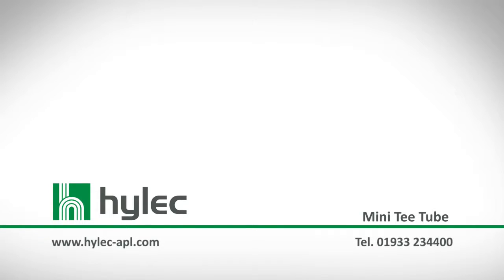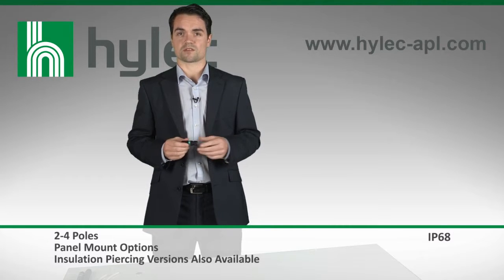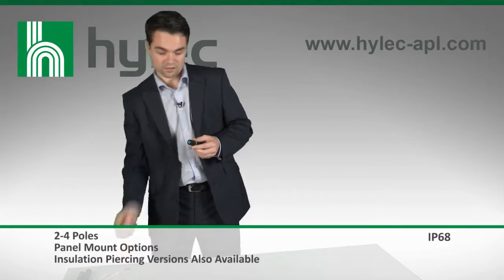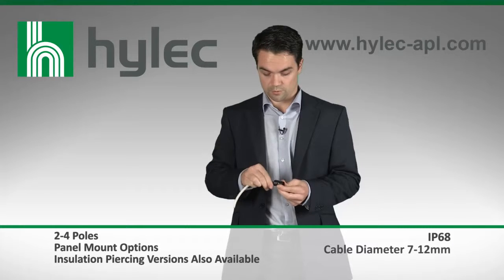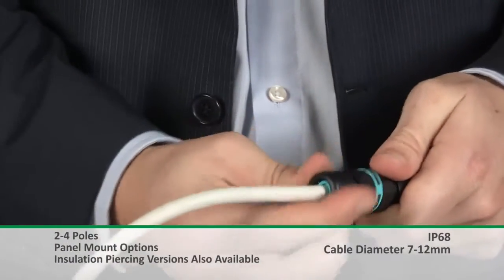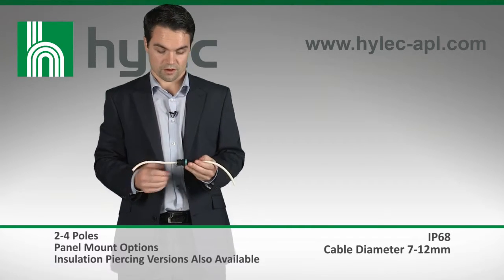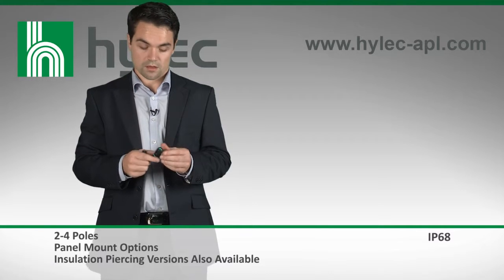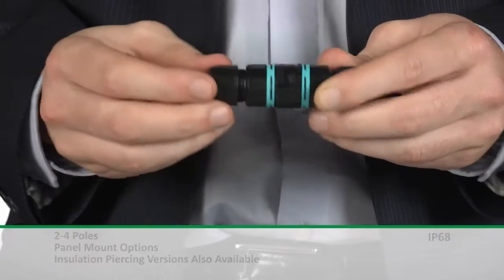Hylec-APL Product Demos Mini Tee Tube - Review 2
Hylec-APL specialises in supplying components for the electrical and electronics industries which simplify installation procedures and improve reliability. Its weatherproof range of connectors is the perfect example of this service, offering a number of components rated up to IP68 which are compact, reliable and easy to install. Its new micro range of TEEPLUG and TEETUBE offer IP68 protection with a diameter no larger than a one pound coin.